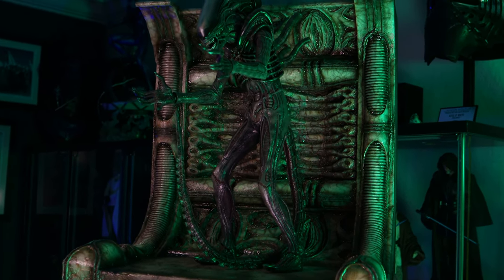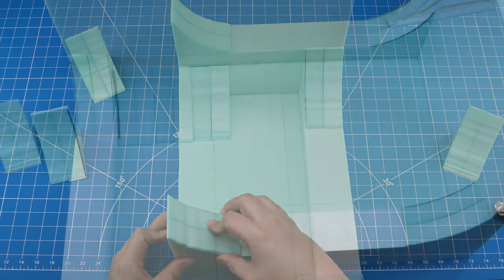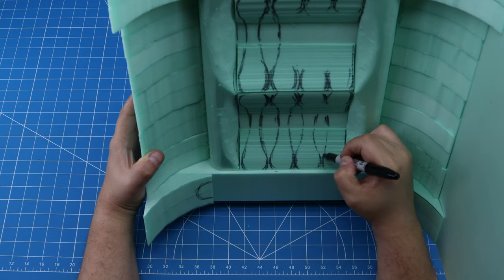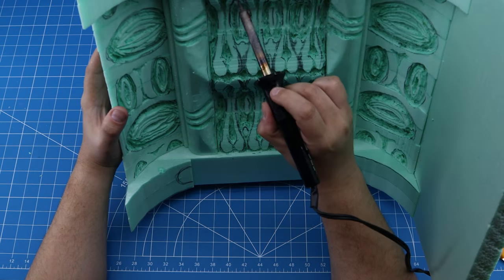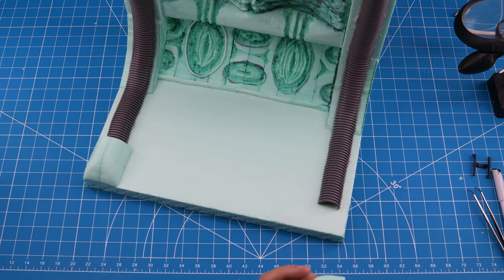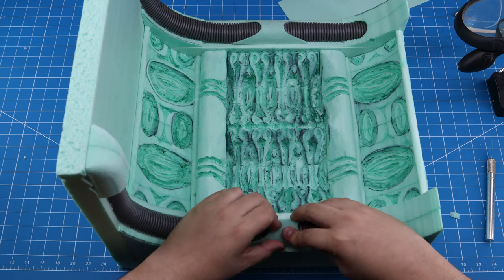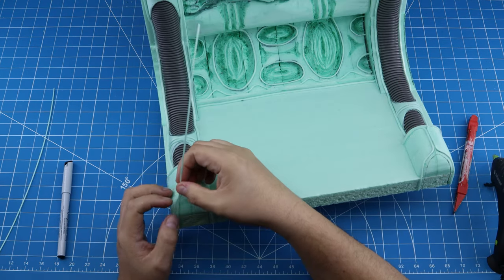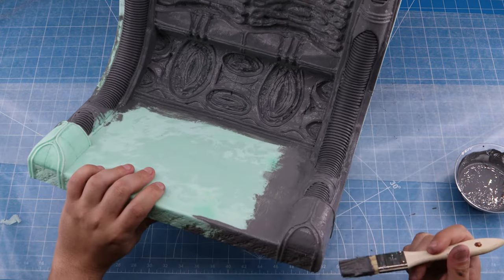Making a BIOMECHANICAL ALIEN DIORAMA - HOT TOYS & NECA | CRAFTED Episode 17 - ALIEN DAY!!!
ALIEN Day! What a better way to celebrate 4-26 than to spend it crafting a diorama inspired by H.R. Giger's original design masterpiece! Watch as I create this slimy, Bio-mechanical Diorama for my Hot Toys and Neca figures. Grab your tools and let's get CRAFTED!

Check out my Instagram and Facebook for my latest diorama creations, behind the scenes, and previews:

All music by Karl Casey @ White Bat Audio

Cheap Paint Brush =

Airbrush Compressor =

XPS foam = (Try finding XPS foam at your local hardware store first! If not available then search online. Foam-core board and floral foam are decent alternatives but nothing compares to XPS in my humble opinion.)

For more videos, reviews, and awesome livestream content about figure collecting, check out the channels below: